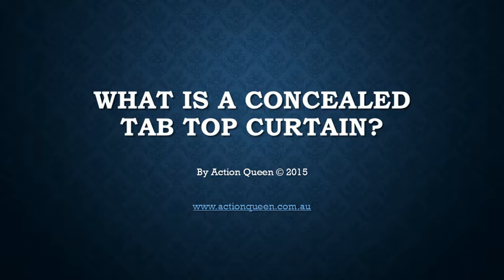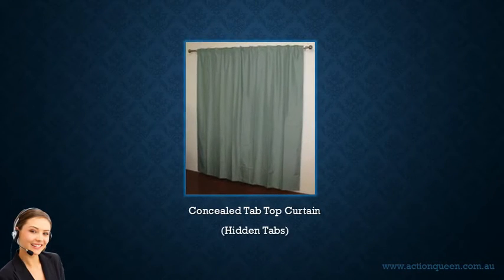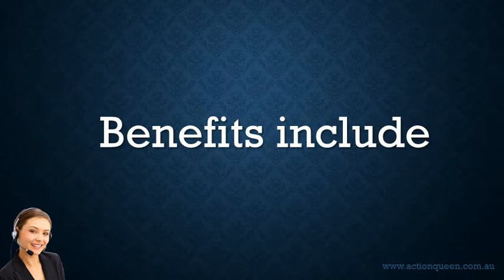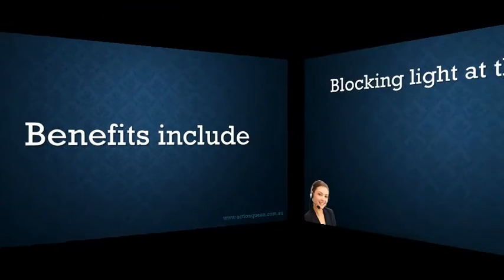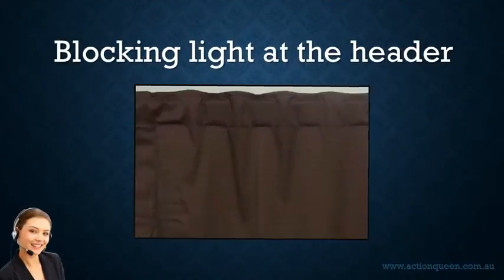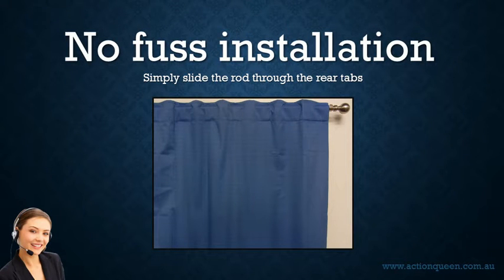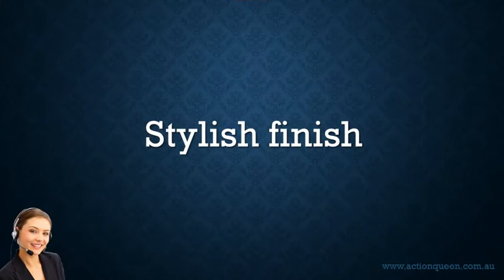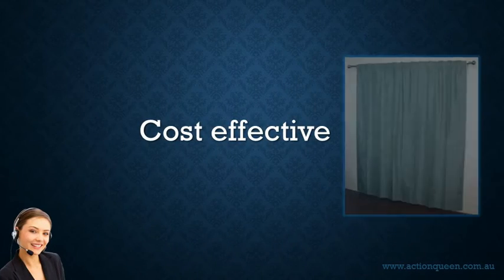blockout curtains concealed tab top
Everything you need to know about concealed tab top blockout curtains.